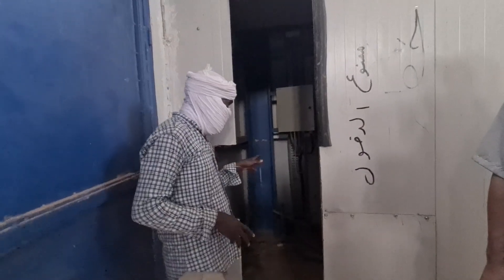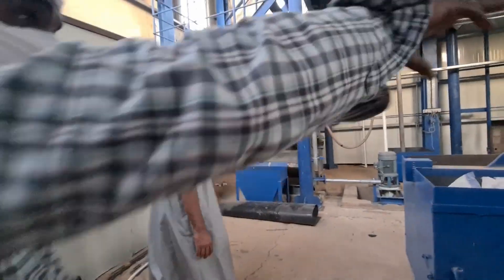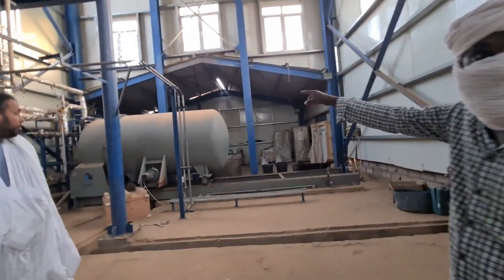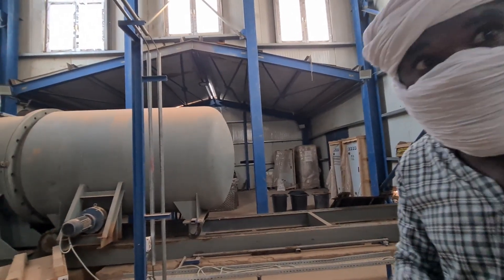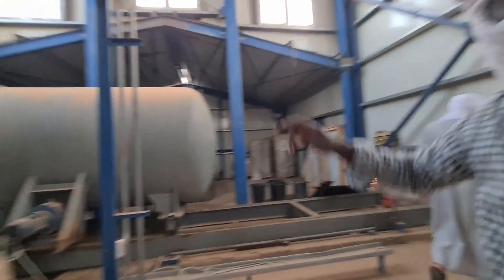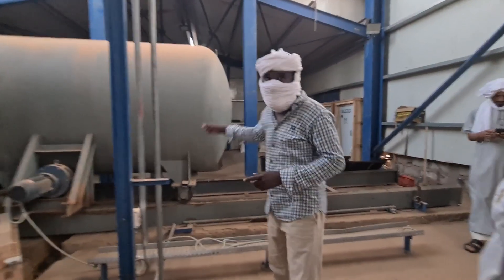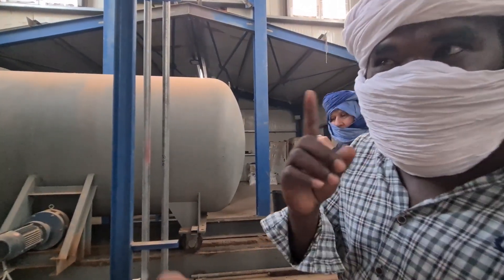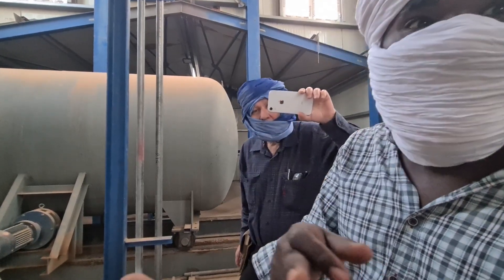Visiting the gold processing for carbon stripping and electrowinning in Sfariât, Mauritania.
Gerak Darma's team just finished a tour of the laboratory of Kazaine's company in Sfariât, Tiris Zemmour, Region, Mauritania. We are now in the gold room for the carbon stripping and electrowinning. This room is next to the laboratory and a few meters from the leaching ponds and the carbon adsorption columns. The plant manager briefed us on the process of gold stripping from the gold-rich activated carbon and then the electrowinning to recover the gold. The carbon stripping process involves 3 steps. Which are Acid Washing, Preheating, and Elution. These steps are controlled by Sequence Controllers. The eluate solution then goes to the final stage. This was a very knowledge-enriching visit for us. Next is the final process, which is to recover the gold from the cathode of the electrowinning tank and melt it to make a gold doré bar.